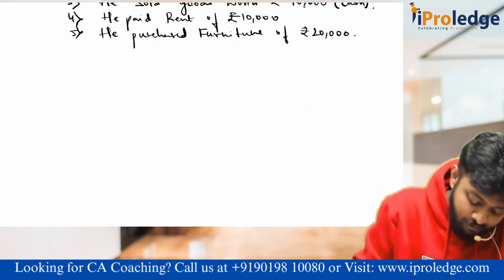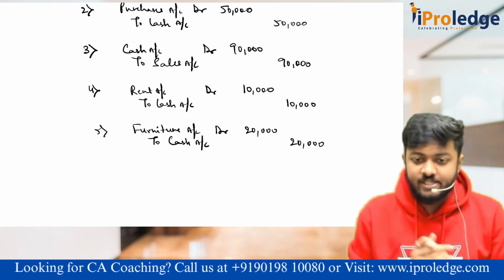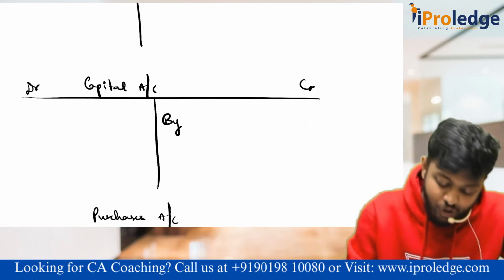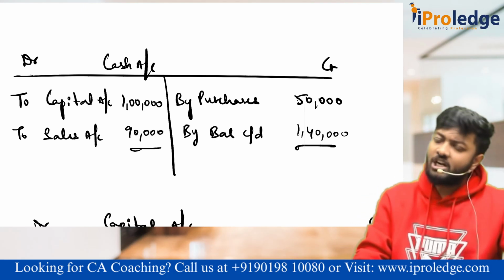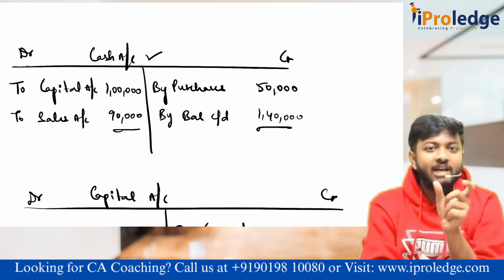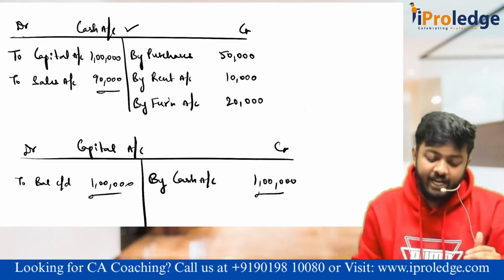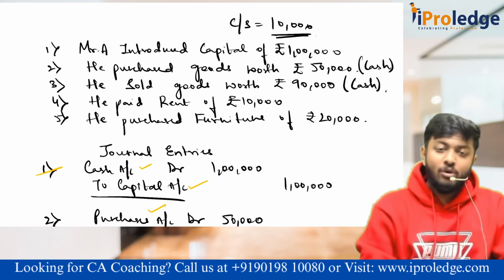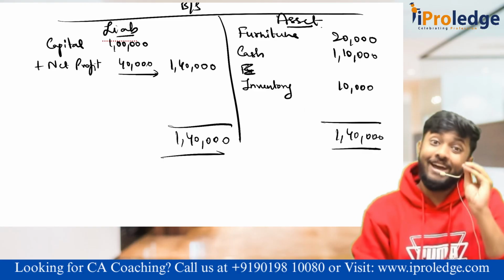Accounting Process Explained | CA Varshith Gowda | BCom, CA ,CS & CMA Students | iProledge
In this lecture, CA Varshith Gowda from iProledge Academy explains the Accounting Process in a clear and practical way. Whether you are pursuing B.Com, CA Foundation, CS Executive, or CMA, this session will strengthen your basics and help you understand how accounting works step by step.

📌 What you will learn in this lecture:
- Meaning & importance of Accounting Process
- Recording of transactions in Journals & Ledgers
- Understanding Trial Balance & Rectification of Errors
- Preparation of Final Accounts
- Practical examples to simplify concepts

This lecture is designed to make the Accounting Process simple and exam-focused, helping you build a strong foundation for higher studies and professional courses.

Watch till the end for detailed explanations, problem-solving examples, and tips to score better in exams.